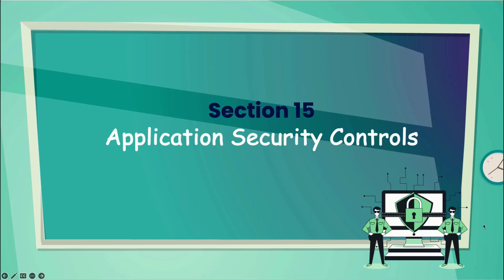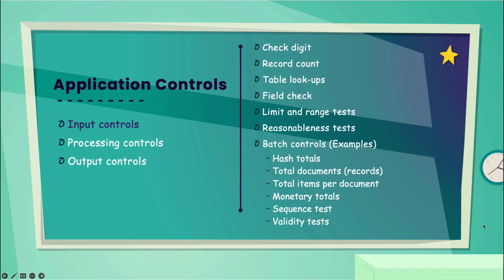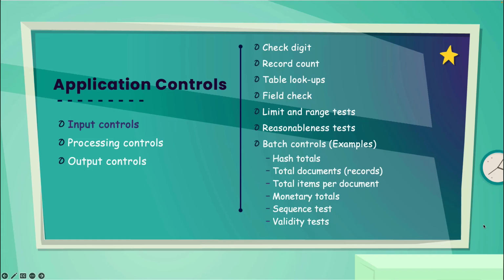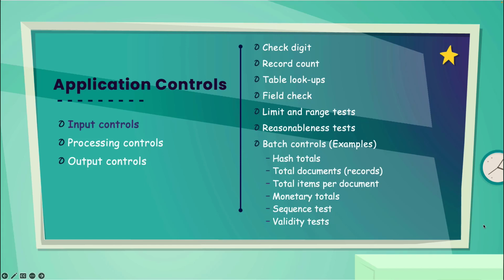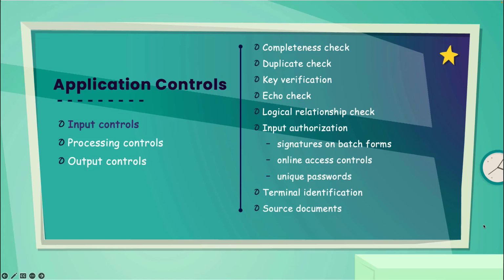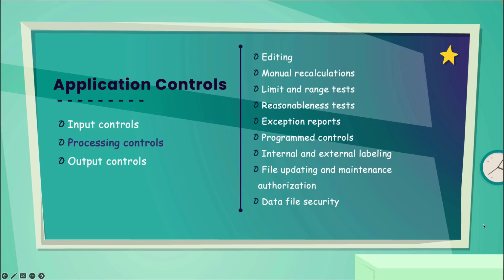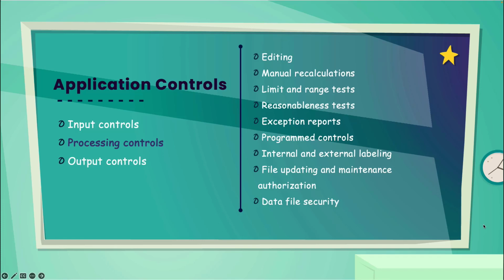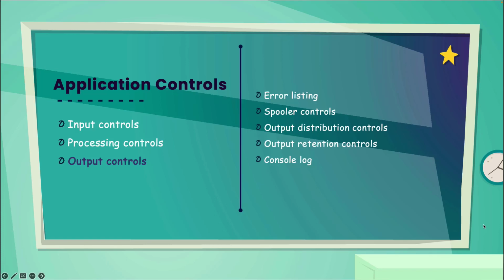15 Application Security Controls